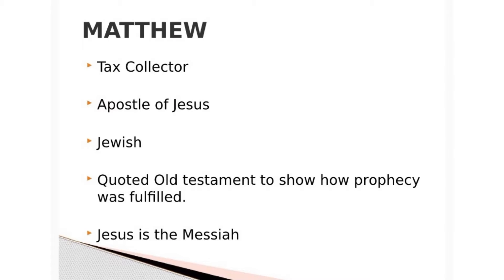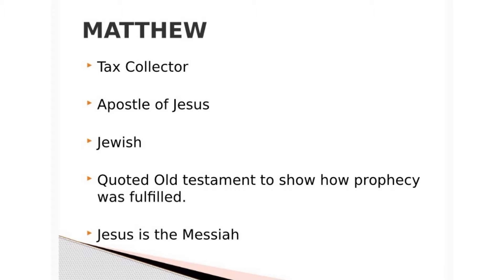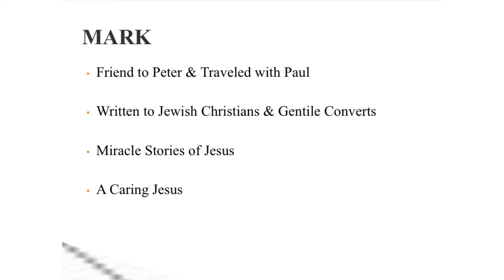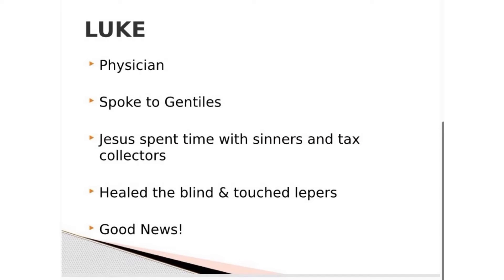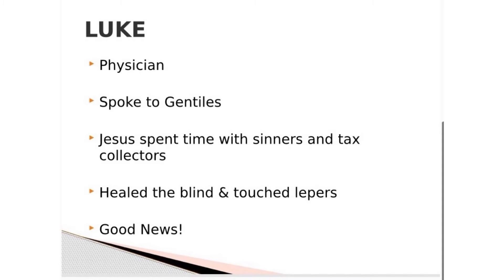March 4, 2021